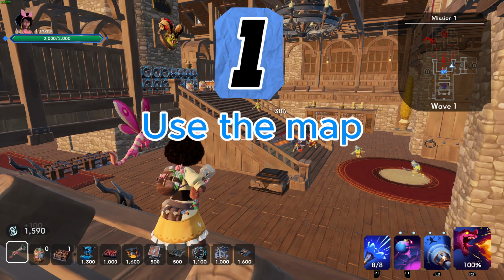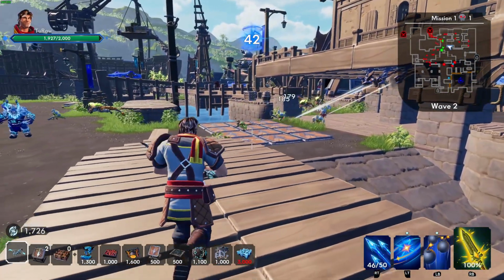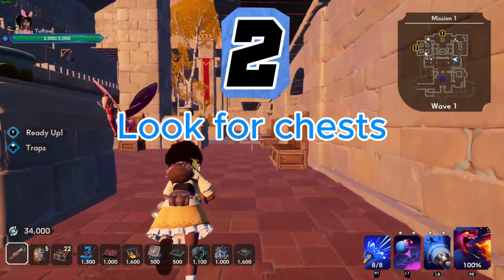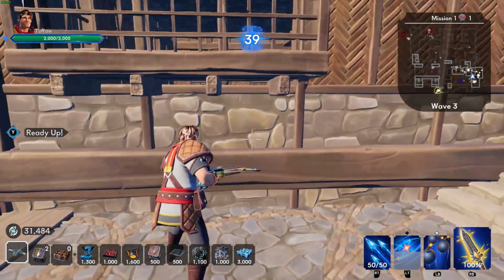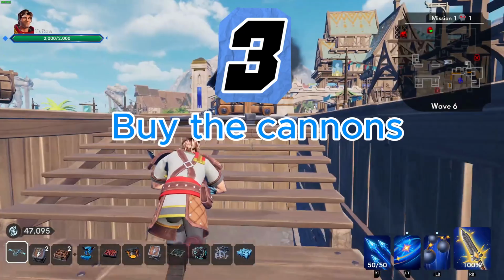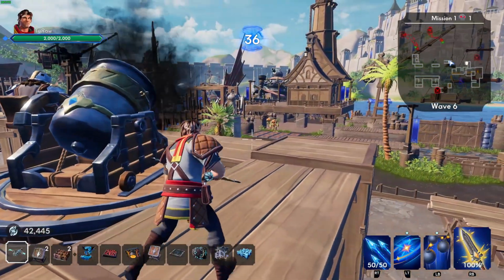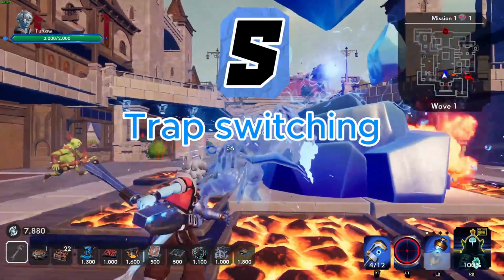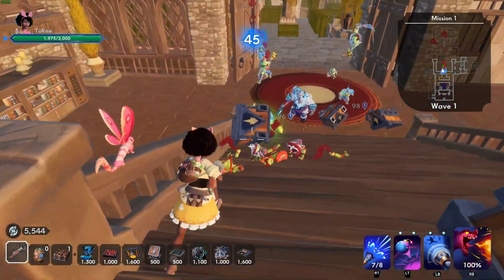5 Quick Tips That Can Help You In Orcs Must Die DeathTrap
In this video I give 5 quick and easy tips that may help you out in Orcs Must Die Deathtrap.
Tip 1 - Use the map to your advantage
Tip 2 - Look for treasure chest
Tip 3 - Buy The map Defenses
Tip 4 - Dont kill the blue elementals
Tip 5 - Switching traps before each mission

▼ Social Medias ▼